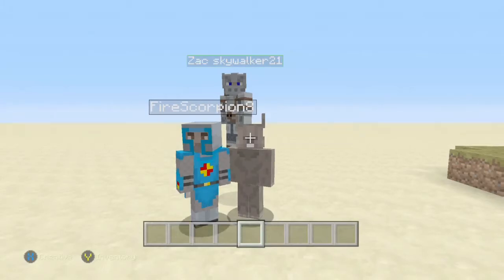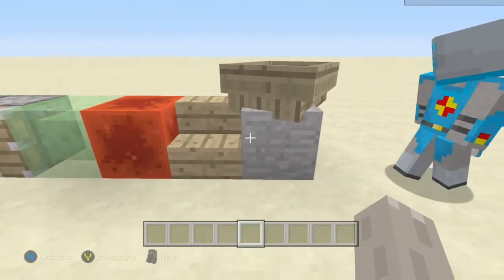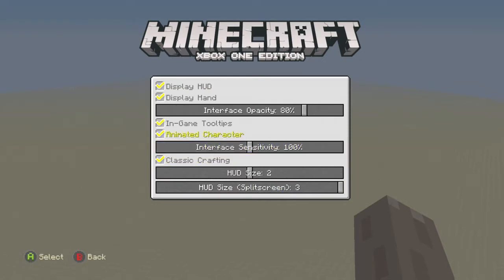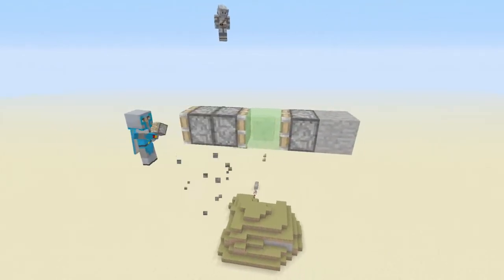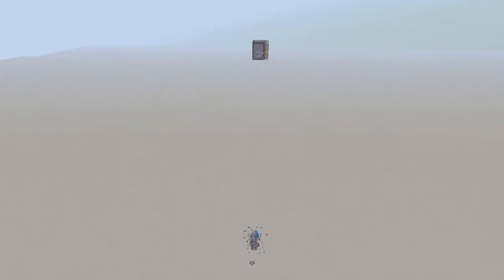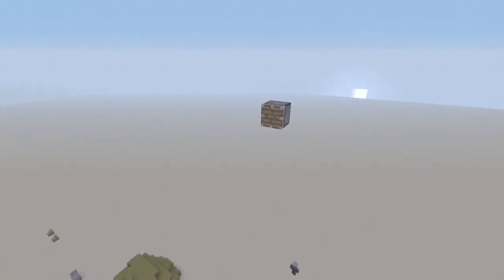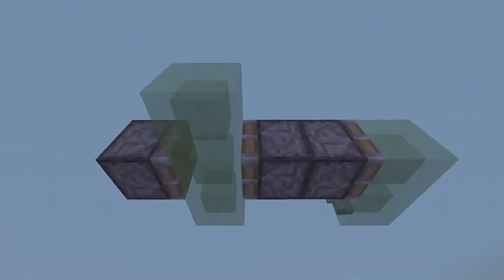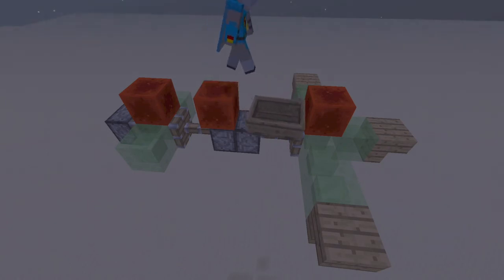Minecraft: Xbox One Edition How to make a plane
Gamestrucks channel Thanks alot for gamestruck for letting me in hes video And also guys i will be doing more minecraft stuff let me know in the comment what would you like me to do in the next video. :)